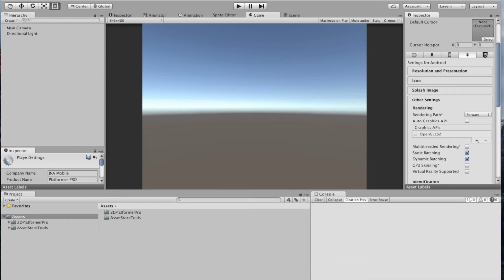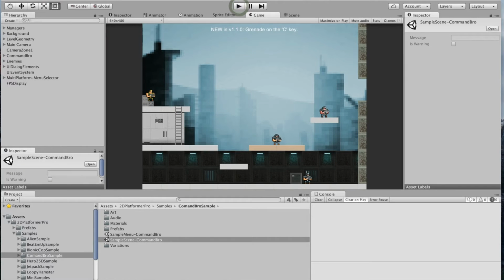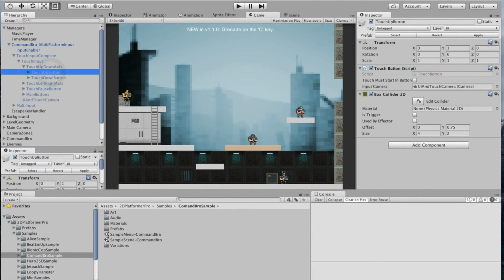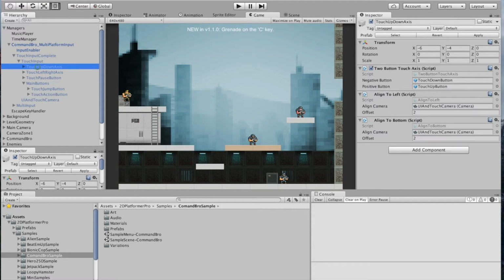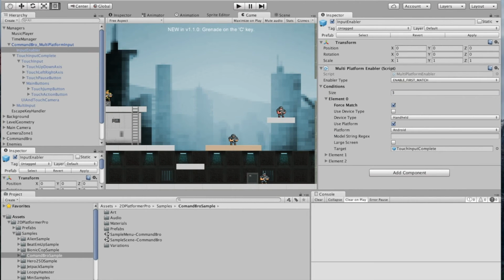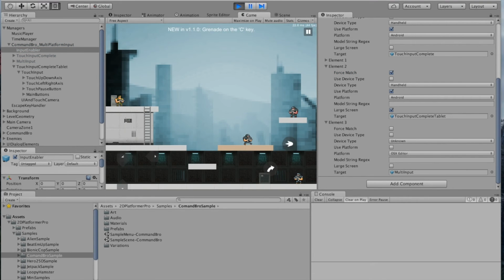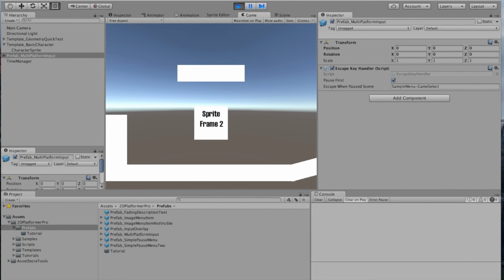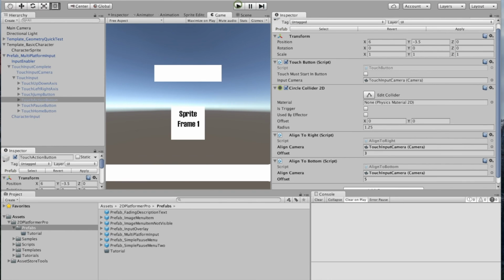Platformer PRO - Touch Input - Quick Look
A quick (unscripted) look at touch inputs. Note its unscripted and done in two takes, not an official tutorial ... i.e. its a bit rambling :)

The TouchInput is a simple yet effective multi-platform input for mobile devices but do note that its not expecting to compete in features or ease of use with packages built specifically for doing mobile input.

Ask on the forums about how you can use an input wrapper to use Platformer PRO in conjunction with other input packages.